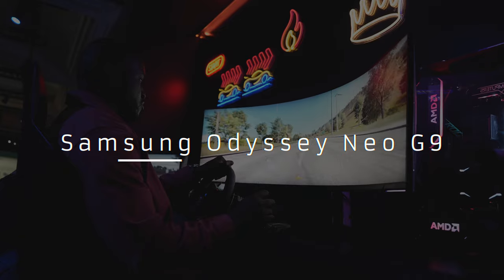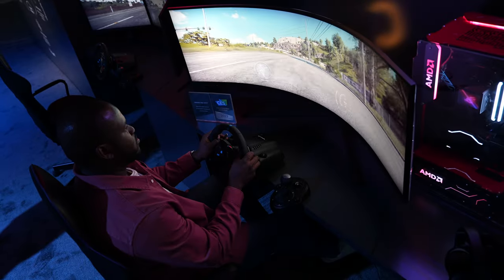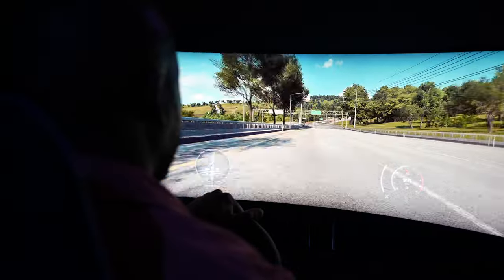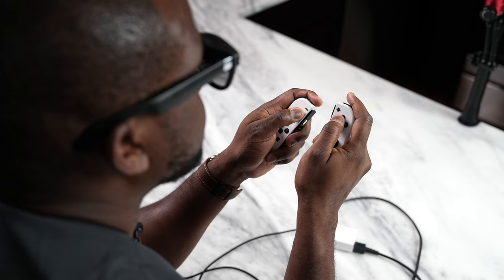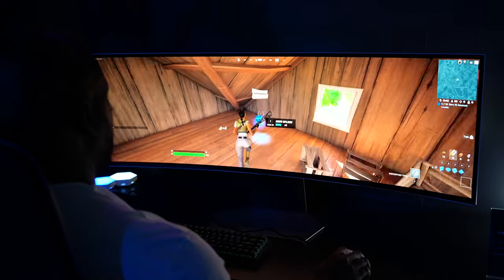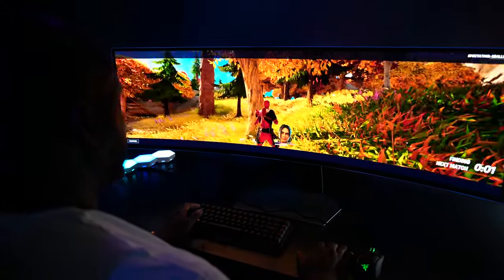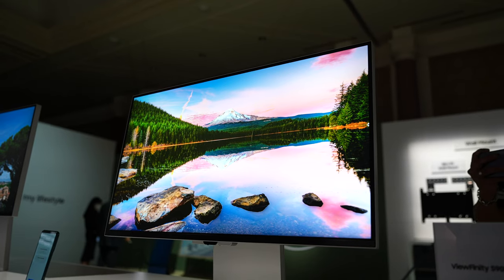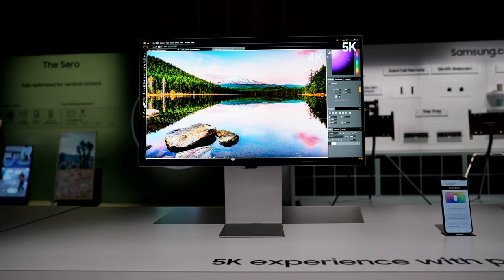Samsung Odyssey Neo G9 57-inch Gaming Monitor - HOLY SH*T!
The Samsung Odyssey Neo G9  is a 57" Mini-LED gaming monitor with 8k horizontal pixels, 240hz refresh rate, and one impressive display overall. Samsung also announced two new QD-OLED gaming monitors that look quite impressive. Plus an all-new 5k Monitor for creators.

00:00 Introduction
00:27 Samsung Odyssey NEO G9 57-inch
03:06 Samsung Odyssey OLED 49-inch
04:40 Samsung Viewfinity S9 5k Monitor